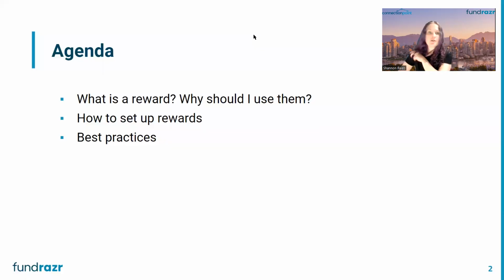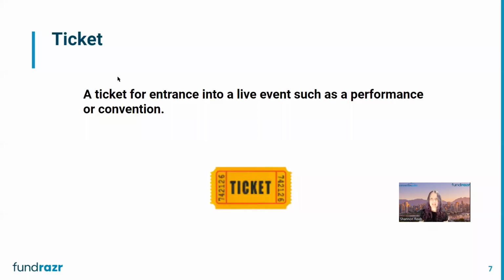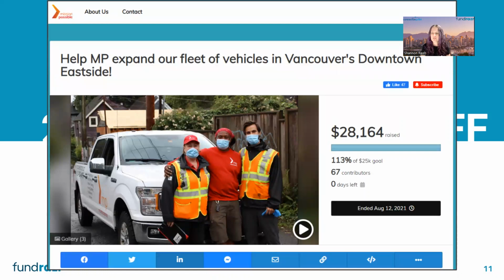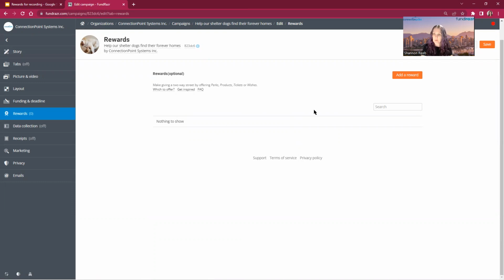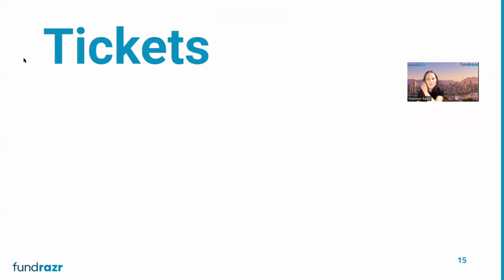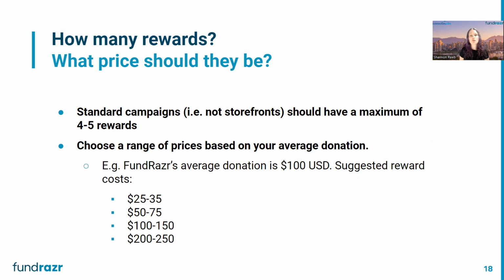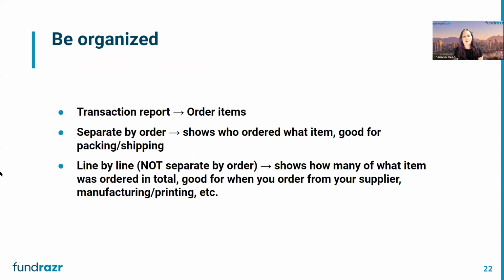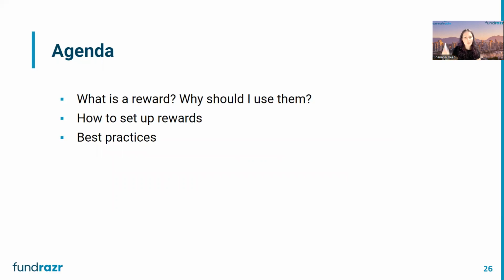Rewards: Perks, Products, Tickets, & Wishlists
Recorded webinar: Rewards: Perks, Products, Tickets, & Wishlists
What are they and how are they used in fundraising presented by Shan Reeb